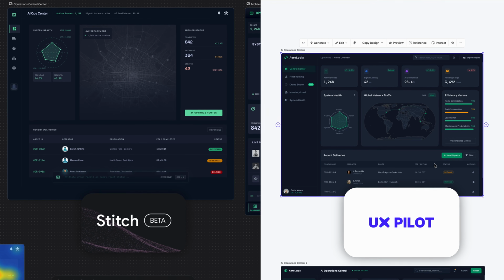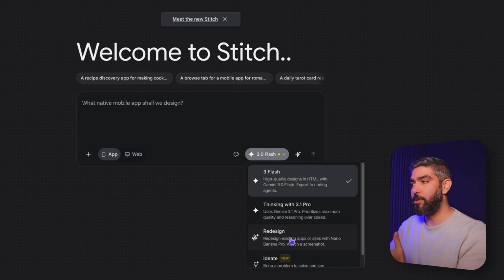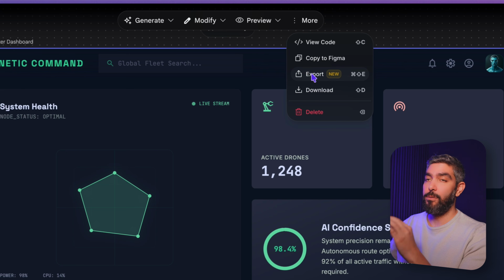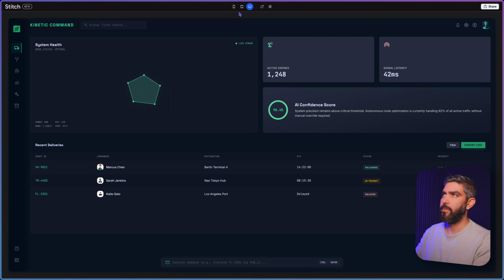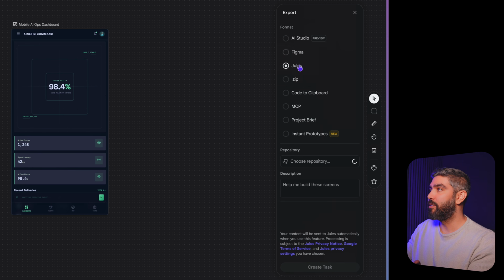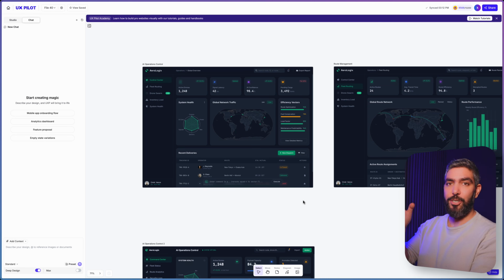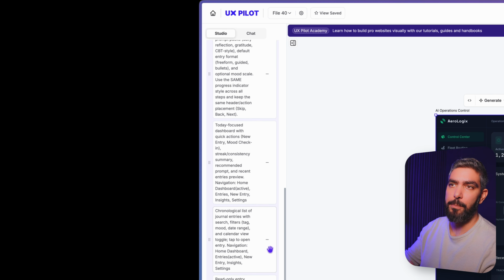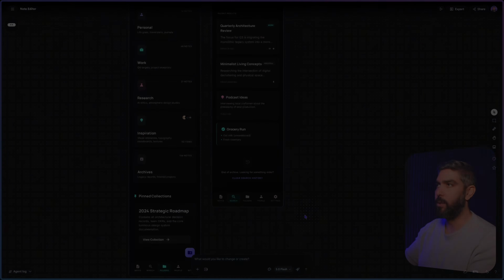Google Stitch Is Awesome, But... Is It For You?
Google just dropped a massive update to Stitch, and it’s changing the conversation around AI-driven design. But is it actually ready for professional UI/UX workflows? Or is it just for "vibe designing"?

I'm sharing my honest professional take on Google Stitch.
I break down everything you need to know:
• Who is it for?
• What's missing?
• What's good?
I also put it head-to-head with my go-to professional tool, UX Pilot, to see which one actually holds up when you need precision and quality.

Chapters:
00:00 Intro
00:28 Overview
02:10 Stitch Features
07:45 Powerful Export Options
10:47 Heatmap
11:28 UX Pilot Comparison
15:53 Another Stitch Example
16:20 Who Is Stitch For?
17:01 What's Missing? & What's Good?
18:25 My Takeaway